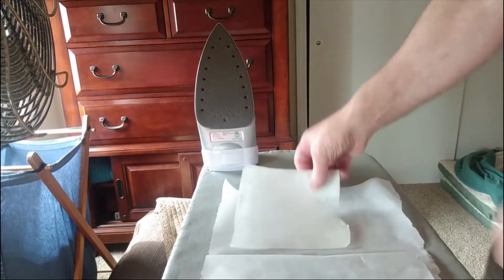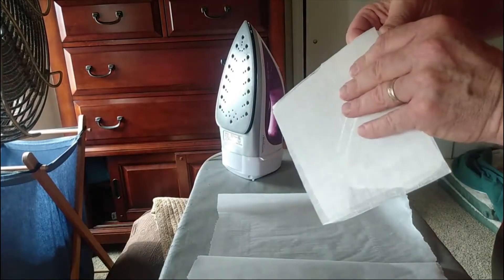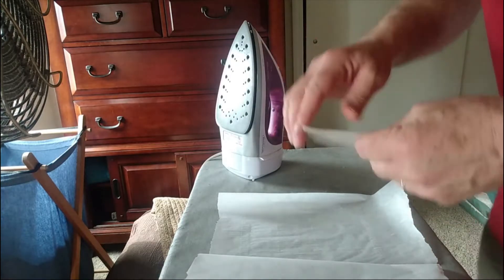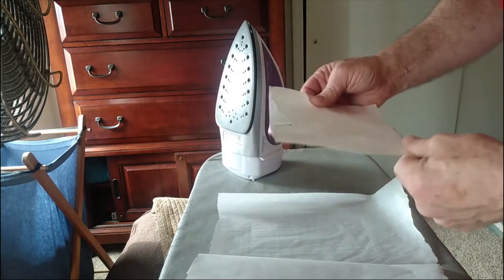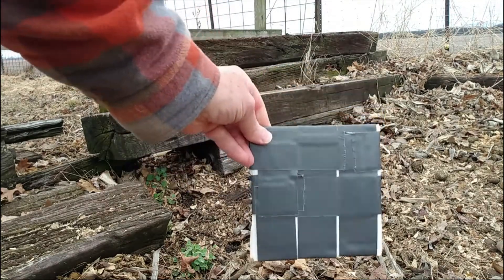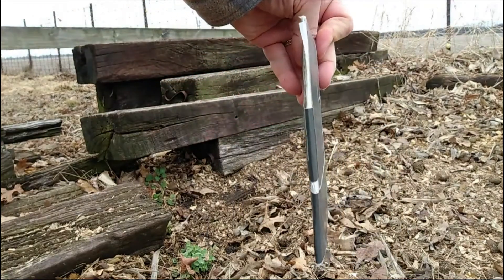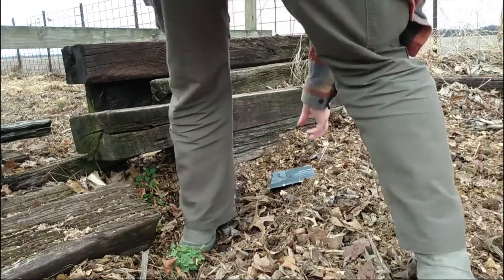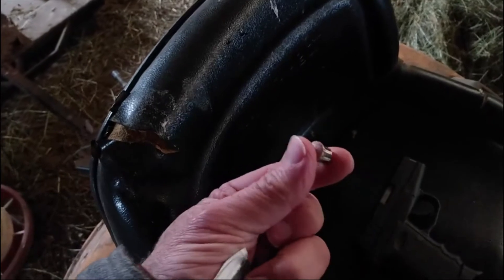Heat bonding UHMWPE - DIY ballistic armor test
This is a double experiment I conducted for a Discord group interested in DIY armor.  I was asked to test 24 layers of 160g/m^2 UHMWPE fabric against 9x19mm (Luger) FMJ.  I also decided to test a new and easier way to bond the layers instead of with epoxy:  I used an iron.  I bonded 24 layers together, wrapped it in duct tape, and shot it from 7 yards with 115gr 9mm through a 3 inch barrel.  The specs on the fabric said 24 layers should stop a 9.  It does. Easily.